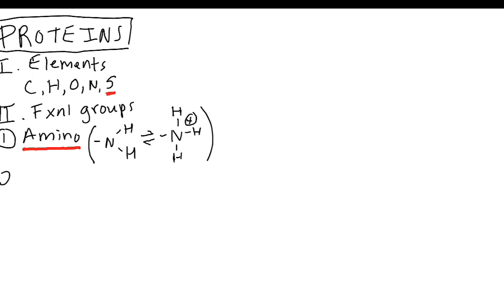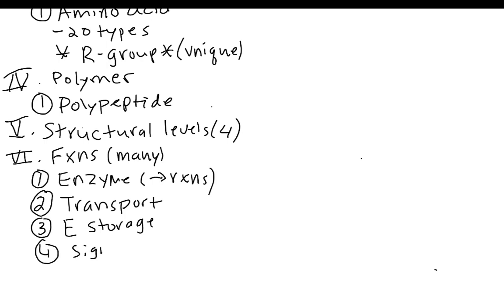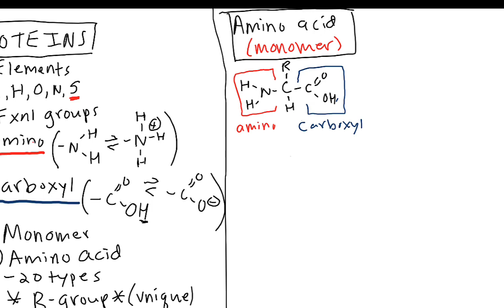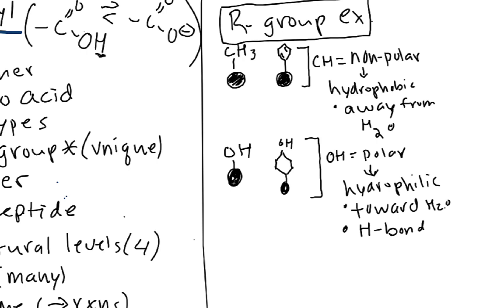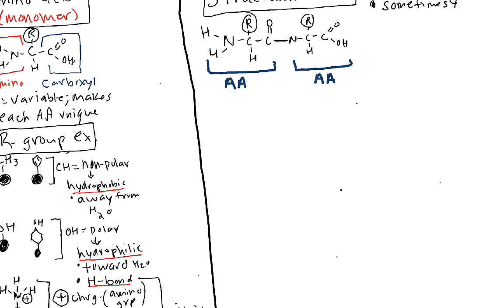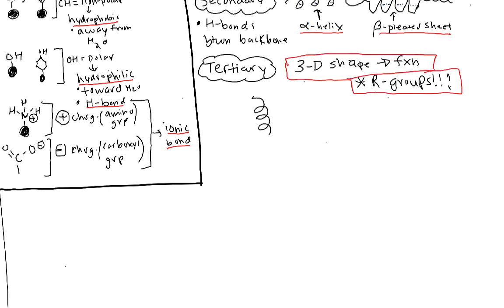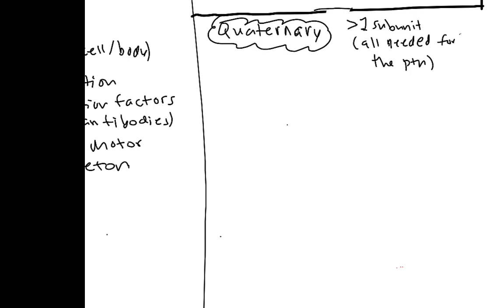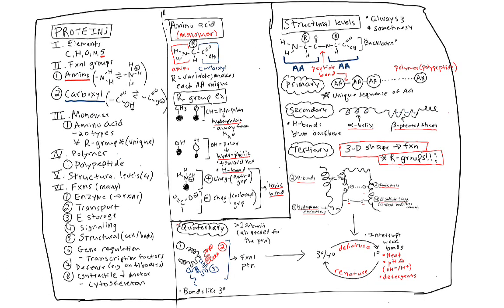Proteins Graphic Organizer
Lecture for introductory biology for science majors drawing a graphic organizer describing the basics of proteins.

Table of Contents:

00:28 - Elements
01:28 - Functional groups
03:12 - Monomer: Amino Acid
03:49 -  Polymer: Polypeptide
04:17 - Protein Functions
07:55 - Amino acid details
08:37 - Amino acid R groups
09:45 - Non-polar R groups
10:42 - Polar R groups
11:32 - Charged R groups
12:51 - R group impact on protein structure
13:16 - Structural levels of proteins
13:30 - Peptide bonds
15:40 - Primary structure
16:16 - Secondary structure
17:25 - Tertiary structure
20:06 - Quaternary structure
21:29 - Denaturing and renaturing